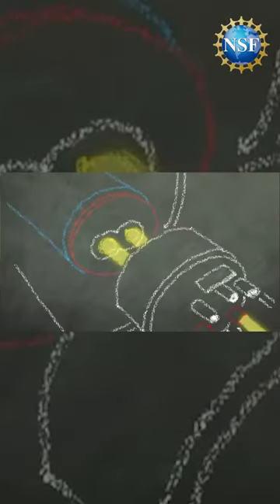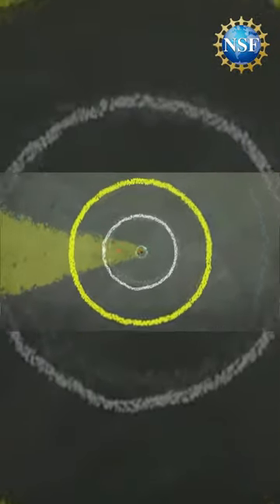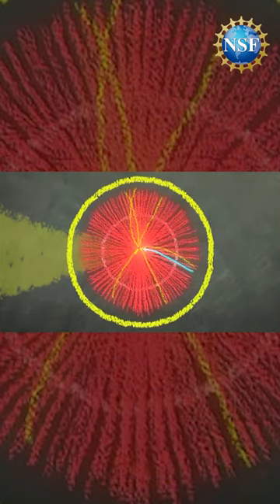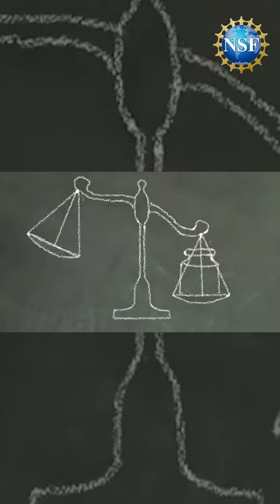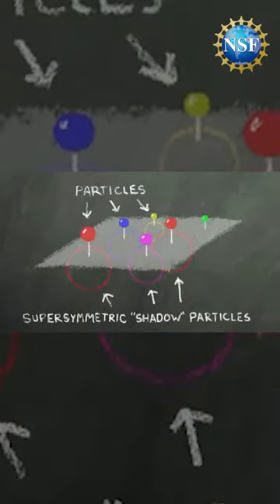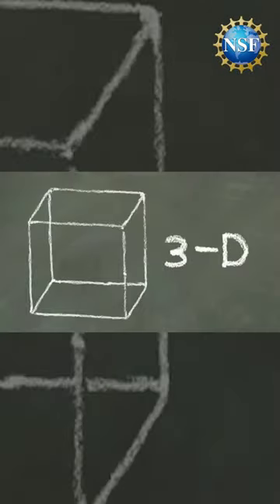How does CERN Smash Atoms?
The Large Hadron Collider [CERN] will help answer some of the fundamental open questions in physics such as the structure of space and time.